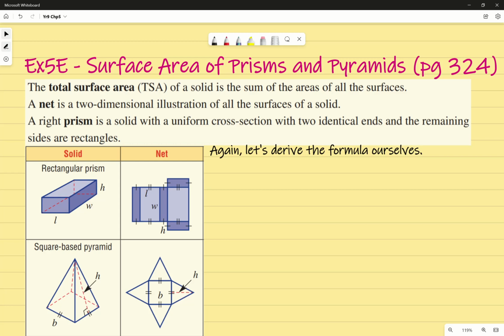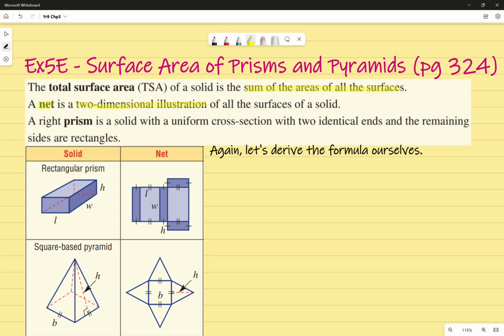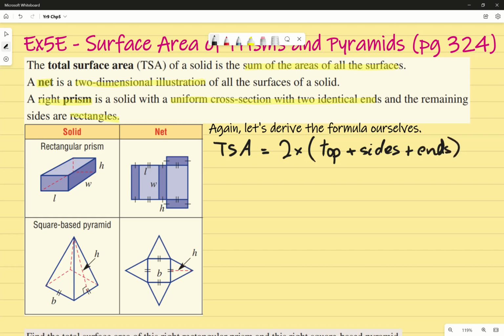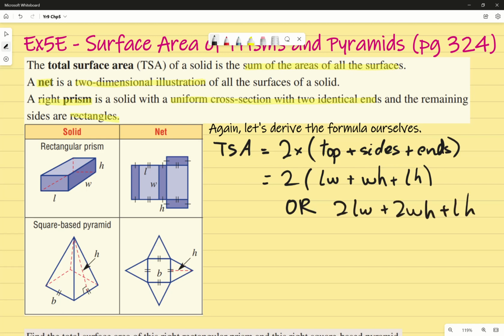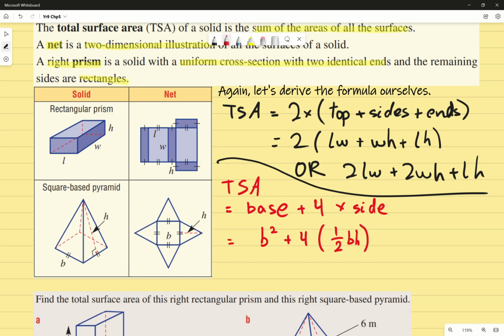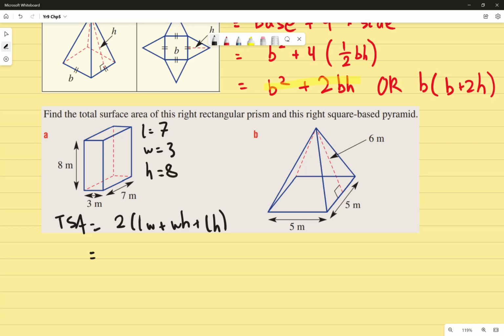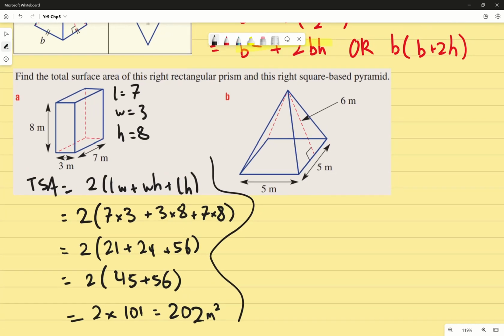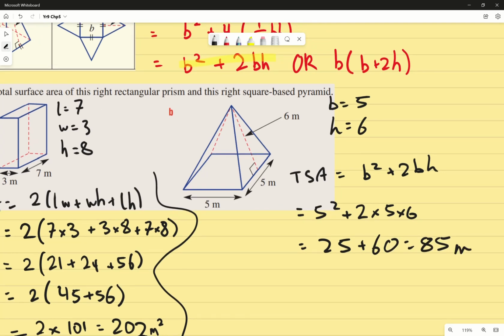Ex5E Surface Area of Prisms and Pyramids